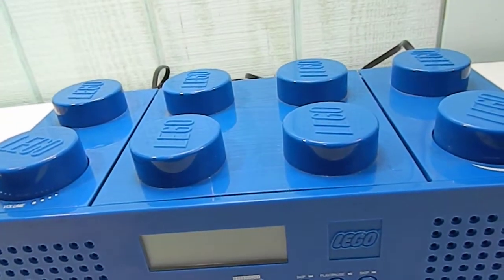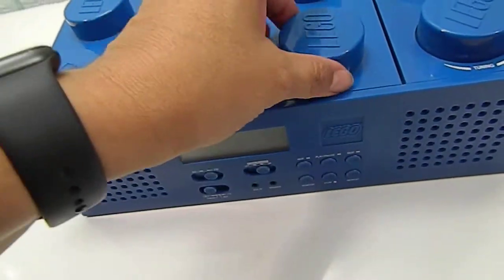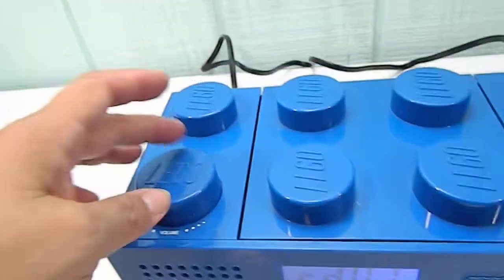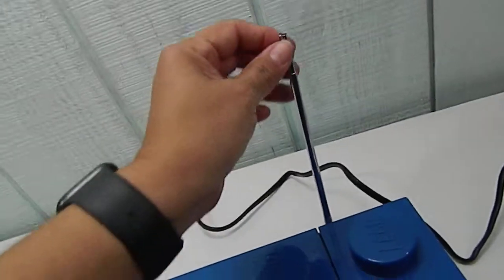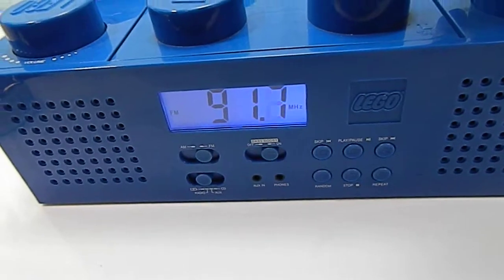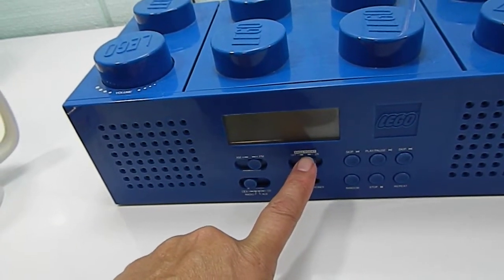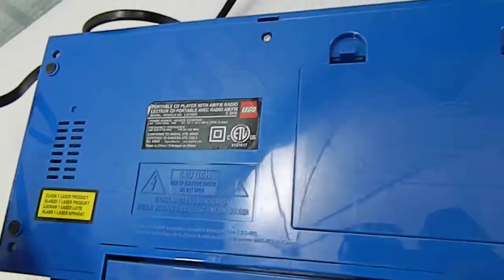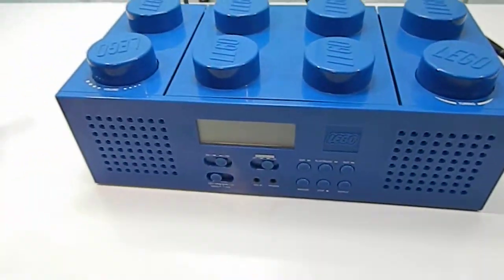Lego LG11003 Blue Block Portable CD Player Am Fm Radio For Sale On Ebay